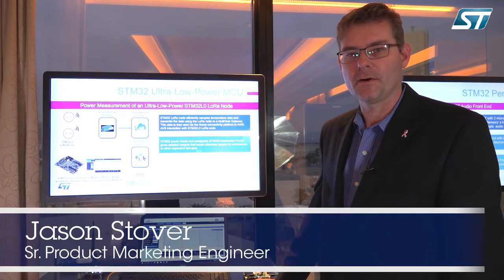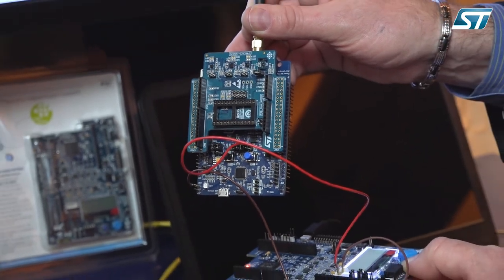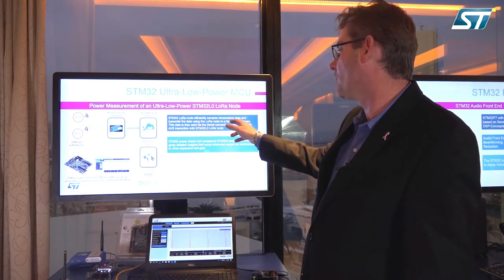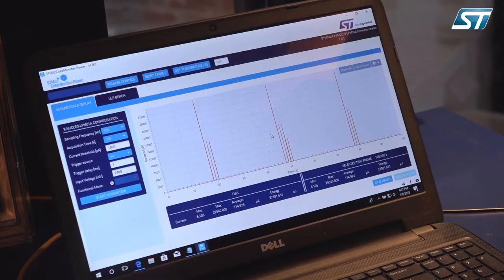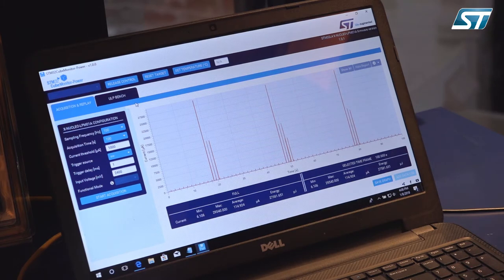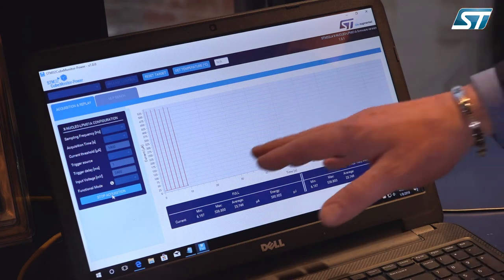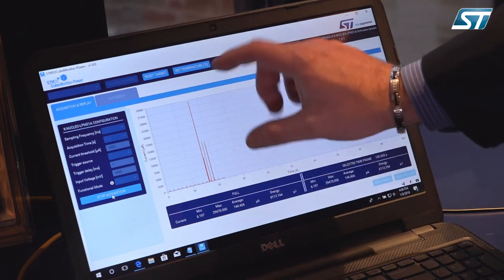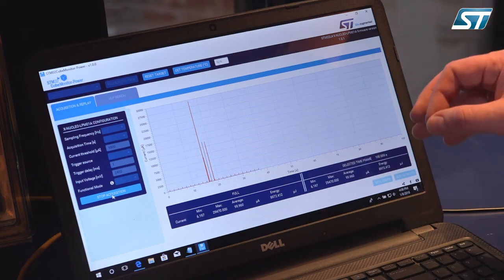ST at CES 2018 - Power Measurement of an STM32L0 LoRa Node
The STM32 power shield measures the dynamic power consumption on an STM32L0 LoRa™ node sampling & transmitting temperature data to the Cloud. EEMBC™ approved board, enabling developers to accurately check the power consumption of their embedded designs.

• STM32 LoRa node efficiently samples temperature data and transmits the data using the LoRa radio to a MultiTech Gateway. This data is then sent via the Senet connectivity platform to AWS
• STM32 power shield and companion STM32CubeMonitor-Power gives detailed insights that would otherwise require an oscilloscope or other expensive test gear